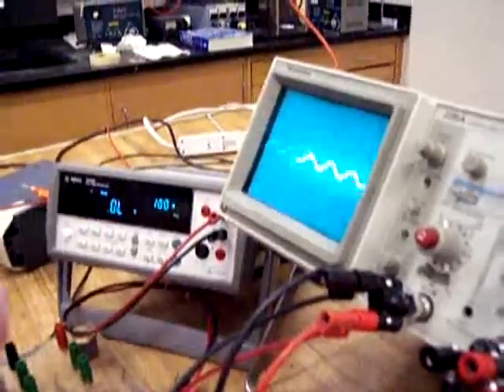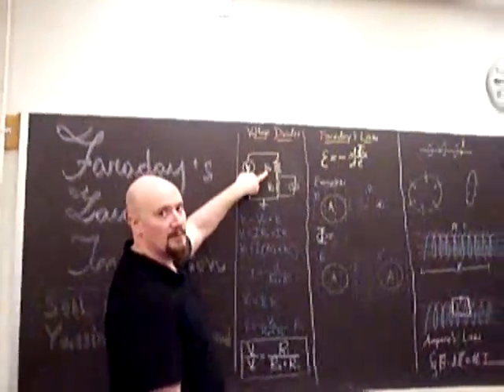Faraday's Law part 1